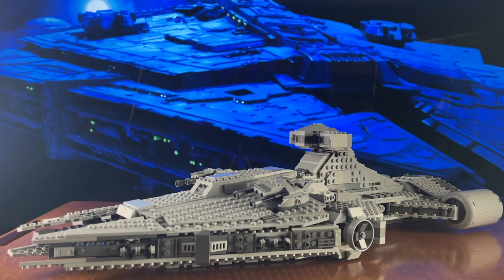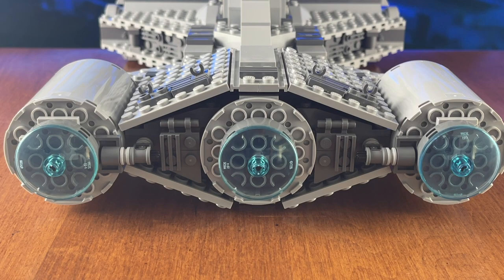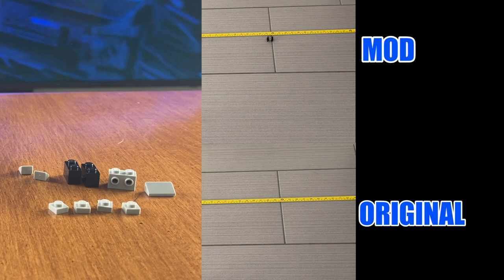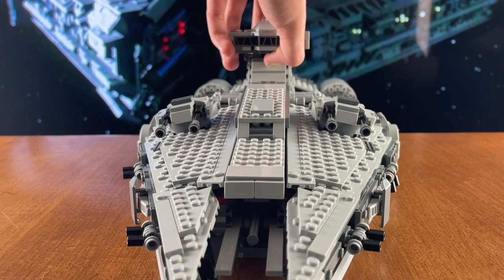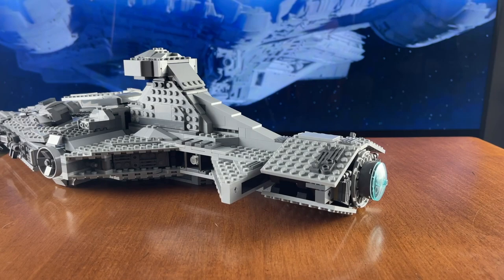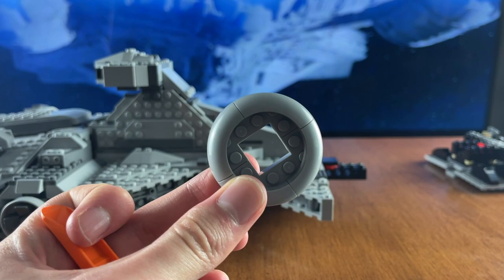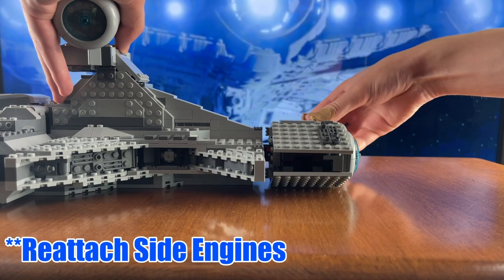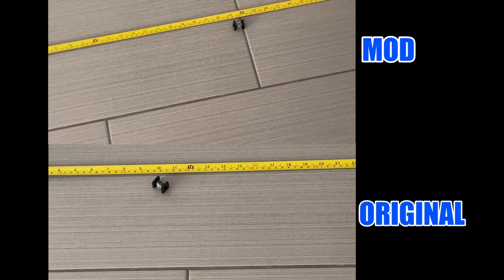How to Mod the Imperial Light Cruiser (75315) | Lego Star Wars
Improving the Imperial Light Cruiser with 3 Easy Mods!